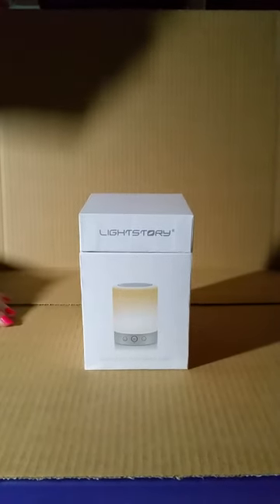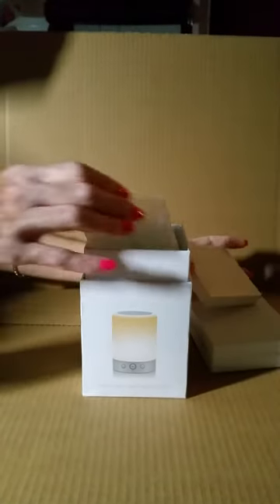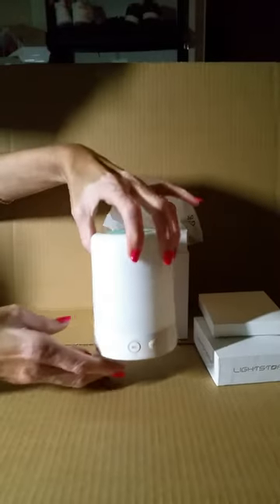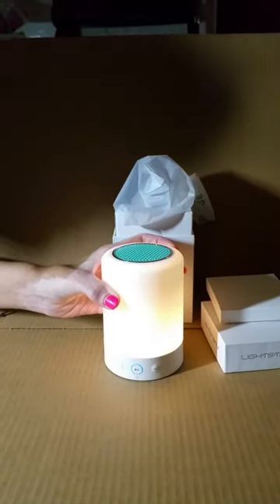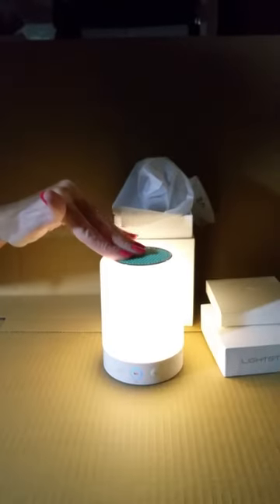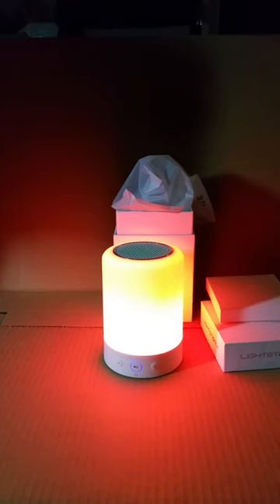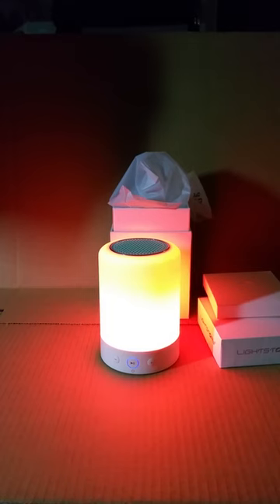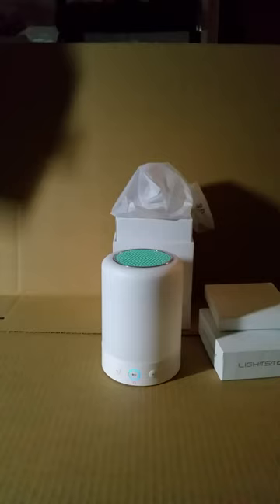LIGHTSTORY LED Table Lamps, Touch Color Changing Bedside Lamp, Portable Bluetooth Speaker Lamp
WOW WOW WOW!!! I am so totally in love with this table lamp. The packaging it arrived in looked like a spent a fortune on this speaker!! It is an absolute STEAL for the price it is being offered for currently on Amazon. I want more of these for gifts!! I just do not even know where to start with this review. When I removed it from the box I liked the over all design of the lamp and turned it on right away. I was able to pair it to my phone within minutes to begin to enjoy the music from my playlist. The sound quality is out of this world!! I am very picky about stereos, speakers and how my music is broadcast and enjoy well balanced music that has a nice strong bass sound. It looks gorgeous on my nightstand and has easy push button controls right on the front to be able to fast forward or back up your music choices. The soft light it puts off gives off a relaxing gentle glow that memorizes you into complete relaxation which is a great help as I have problems falling asleep. Because it is dimable you can go from bright light to soft sleeping light with the touch of your hand on the top of the unit. When you set the automatic timer if says in a clear female voice “counting down _# of__ minutes” so you know exactly when the device will shut off, or if you want to turn it off before it does automatically you can simply press the button and it will turn off. I only wish Amazon had a way to give this more than 5 stars as this is a 10+ in my book. I want one for each room in my house as it would be great anywhere!! I think it would be so suitable in a baby nursery due to the soft lighting and you could use a play list that would play nice lullabies on a timer to help your baby sleep. It is worth WAY more than what it is being sold for and I highly recommend people buy more than just 1 as you will want more.

I received this product at a discount in return for my honest and unbiased review.